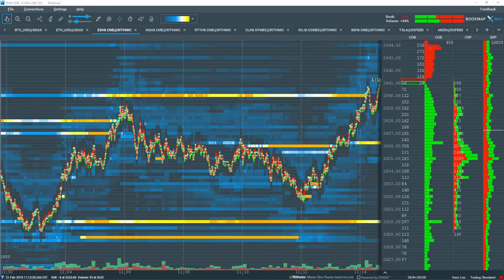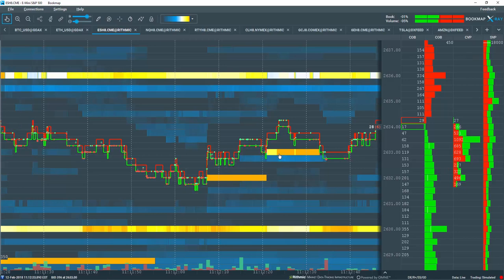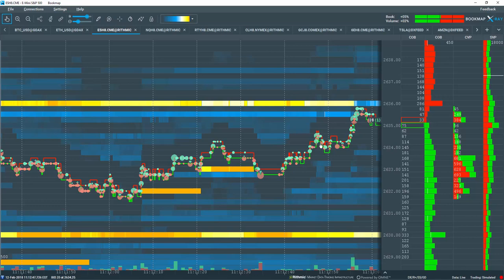Reading the Tape